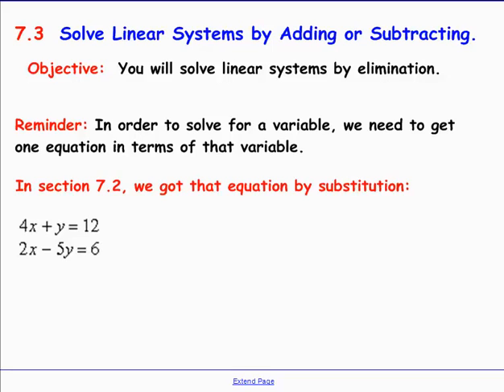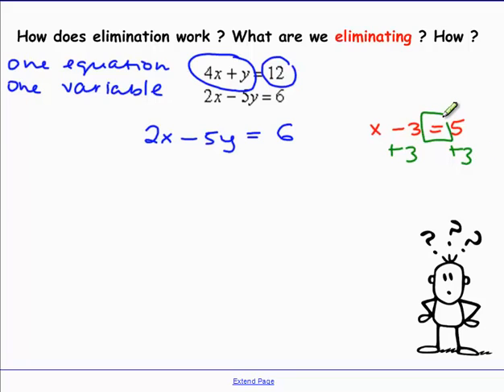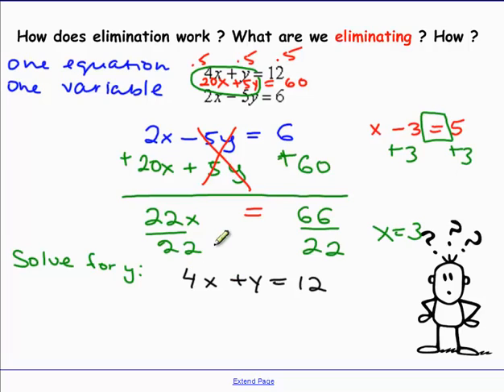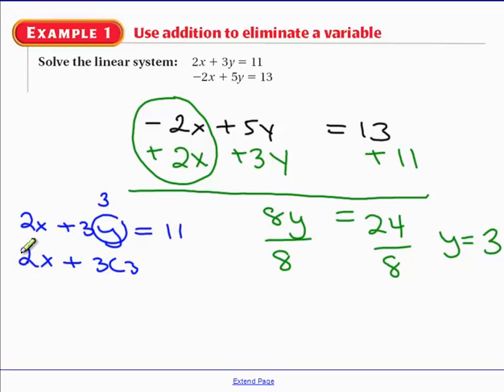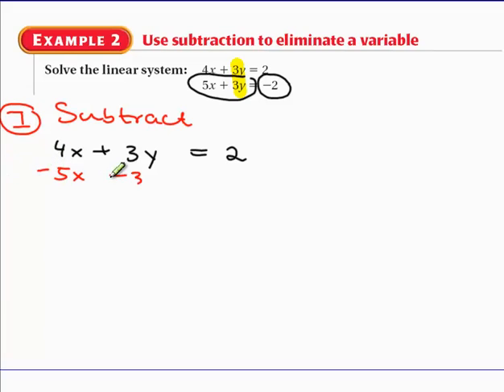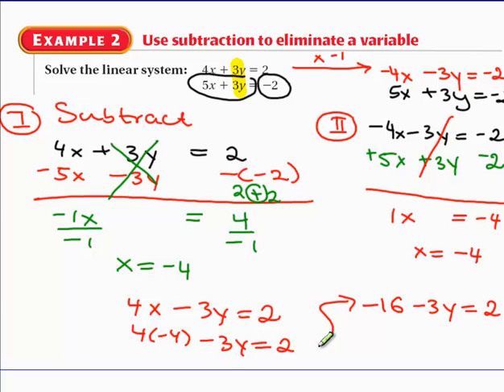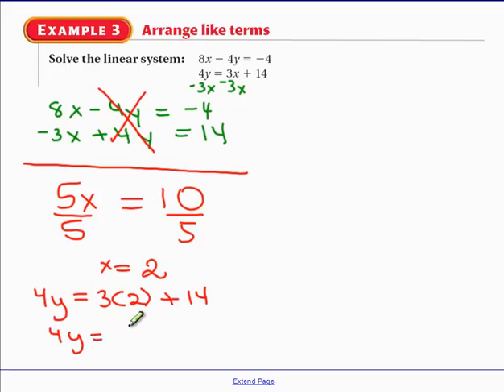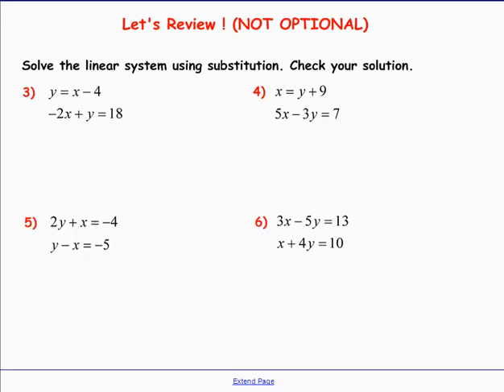Algebra 1: 7.3 Lesson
Solving a system by addition and subtraction